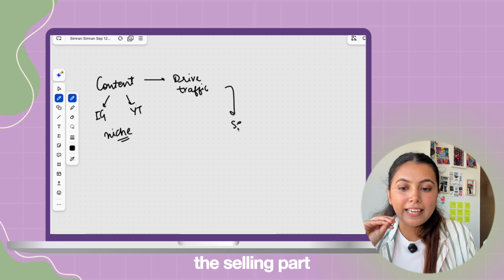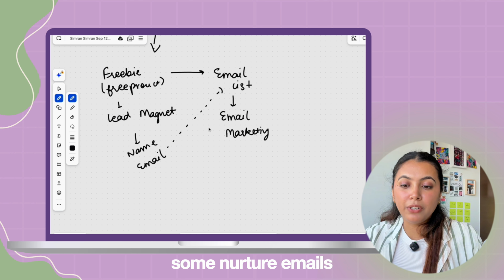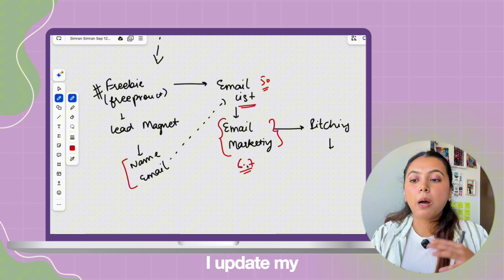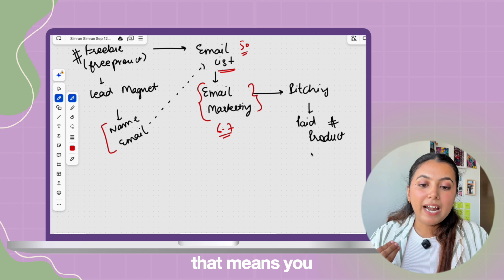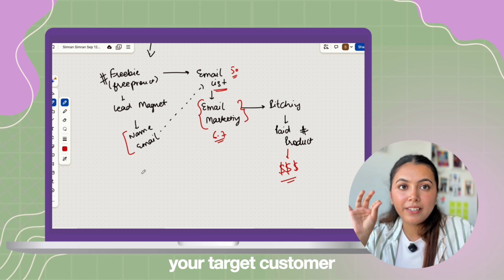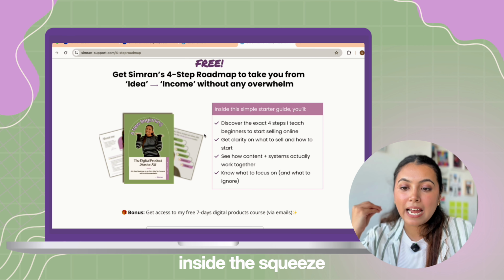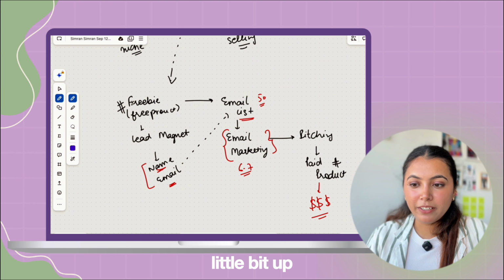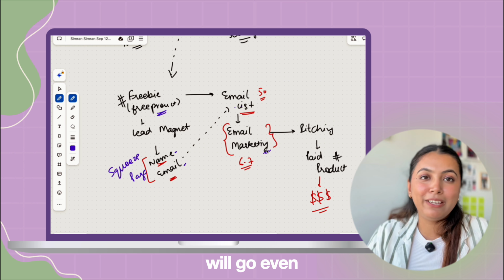How I Actually Sell Digital Products (The Platform I Use)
Wondering how to actually sell your digital products online in 2025 — without a website or paid ads?'
In this video, I’m breaking down the exact system I’ve used to make over $160K+ in digital product sales, using Systeme.io — a completely free and beginner-friendly platform.
I’ll show you how I take someone from discovering my content → grabbing my freebie → joining my email list → and finally becoming a paying customer. Whether you're selling ebooks, courses, templates or prompt packs — this strategy works. If you’re tired of overthinking and want a real plan to start selling digital products online, this is your step-by-step blueprint.